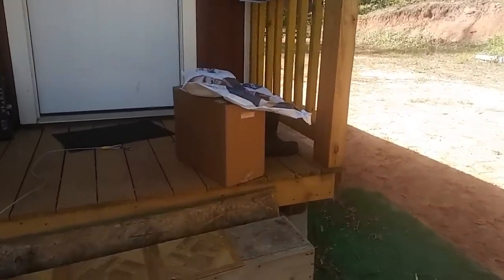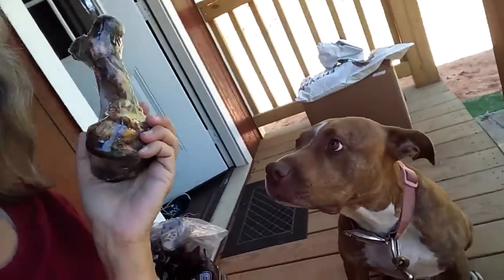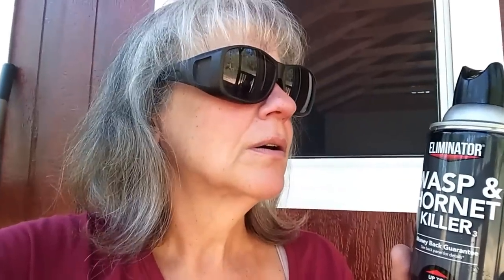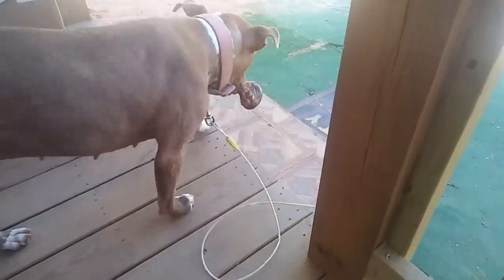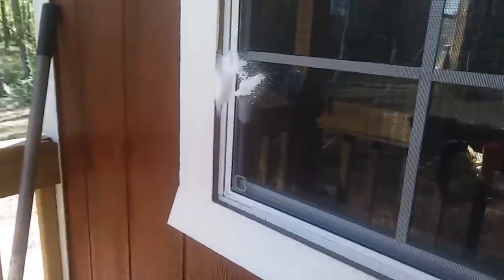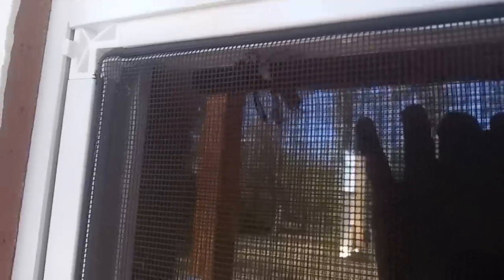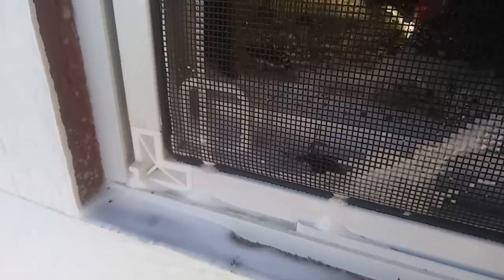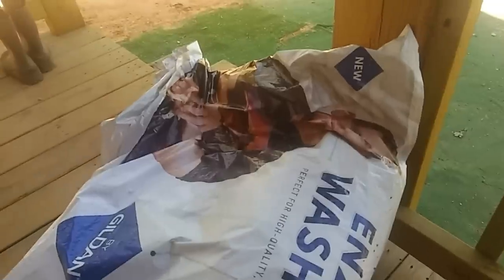Great Work Day Ends in Awesomeness on my Off Grid Tiny Homestead - Ann's Tiny Life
Did a little doordashing today, picked up some things at the Walmart, and came home to some more awesomeness!